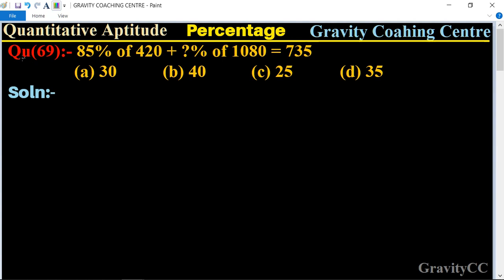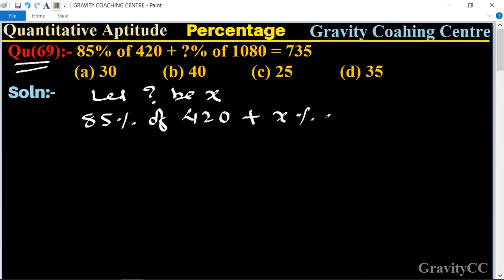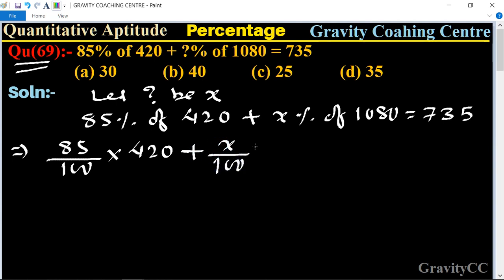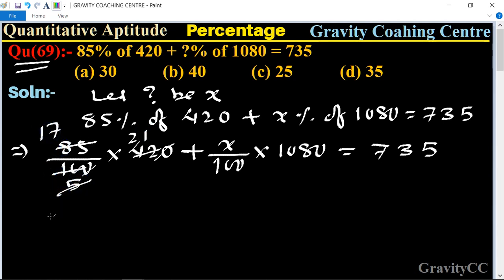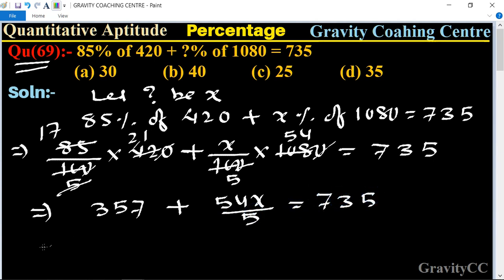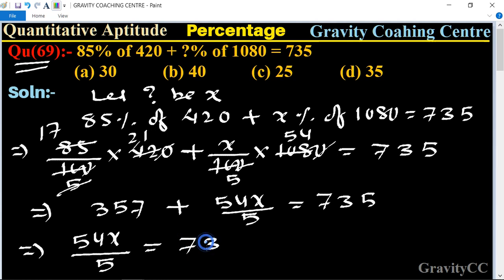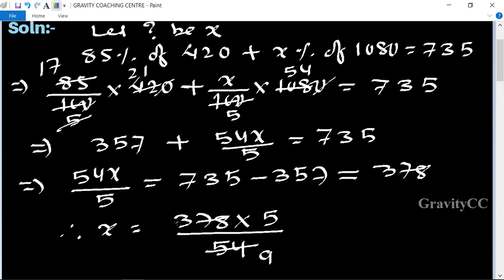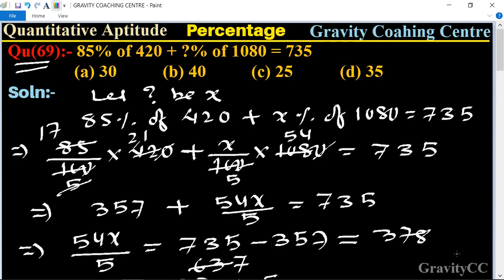Q69 | 85% of 420 + ?% of 1080 = 735 | Quantitative Aptitude - Percentage | 85 percent of 420 + ?